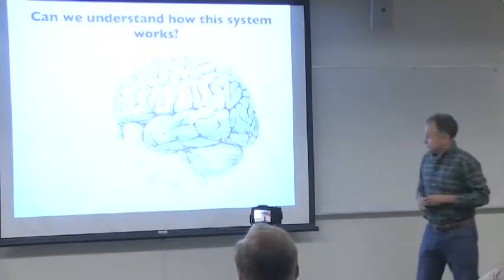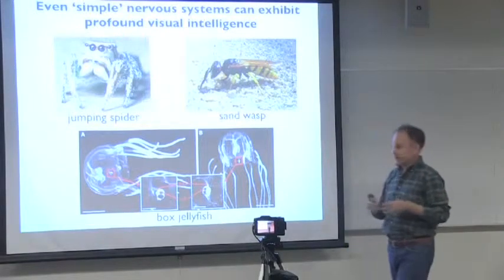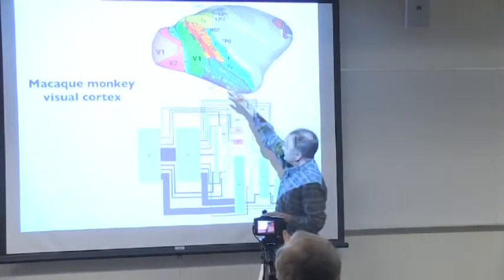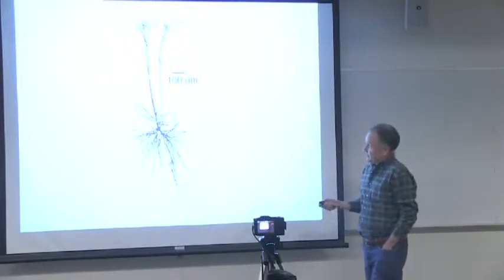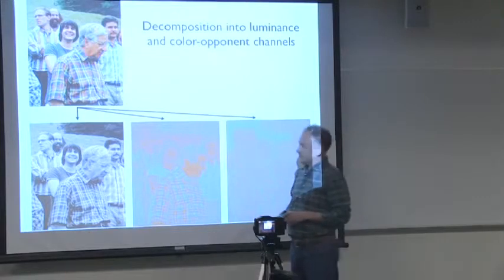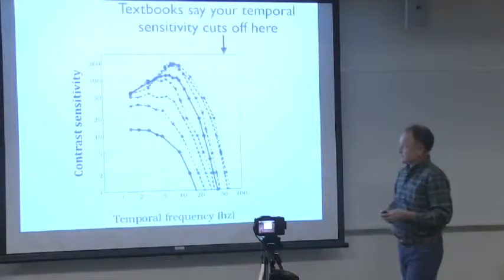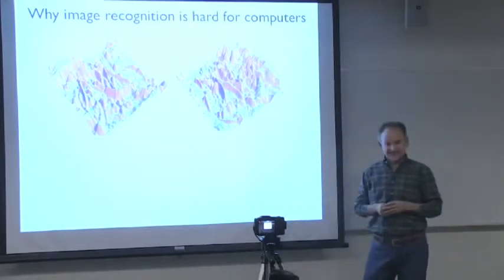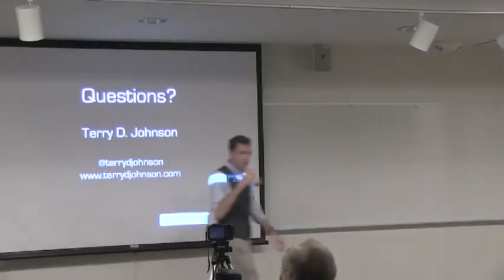Bruno Olshausen_USF_05052014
May Laser Talks at USF by Bruno Olshausen  (Redwood Center for Theoretical Neuroscience at UC Berkeley) on "Modeling the Neural Basis of Visual Perception, and Implications for Technology and Art".

Brief of the talk:

Biological vision systems have evolved the magnificent ability to acquire information about the surrounding environment from measurements of light intensity. How this is done by neurons in the brain remains a profound mystery, and it has evaded the best efforts of engineers to emulate this ability in computers. Here I will discuss current efforts to model the computational processes occurring in the visual system. As we gain more understanding of these internal processes it leads us to improved technologies for the transmission and display of visual information, as well as more effective algorithms for image understanding. New mathematical models of the structure of natural images and how they are encoded by the brain may also lead us to a new understanding of artistic style and aesthetics.

Speaker Bio:

Bruno Olshausen received B.S. and M.S. degrees in Electrical Engineering from Stanford University, and a Ph.D. in Computation and Neural Systems from the California Institute of Technology. He did his postdoctoral work in the Department of Psychology at Cornell University, and at the Center for Biological and Computational Learning at the Massachusetts Institute of Technology. He joined the faculty at the University of California at Davis in 1996, and in 2005 joined UC Berkeley, where he is currently Professor of Neuroscience and Optometry. He also directs the Redwood Center for Theoretical Neuroscience, a multidisciplinary group focusing on building mathematical and computational models of brain function.